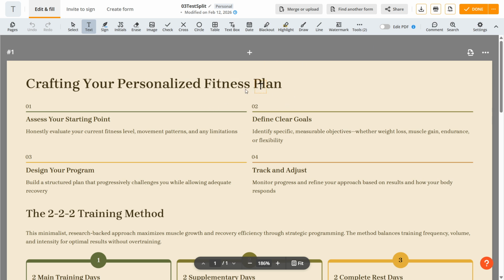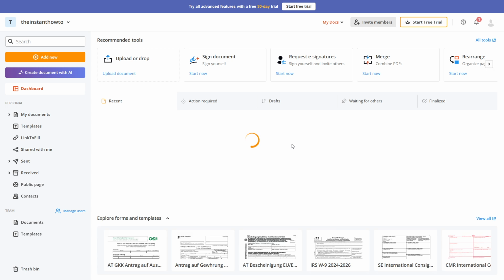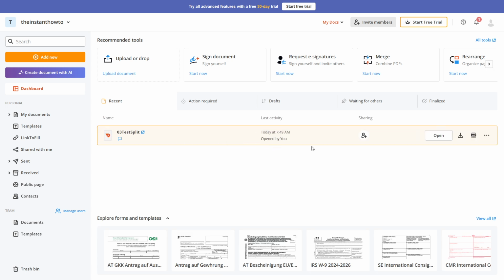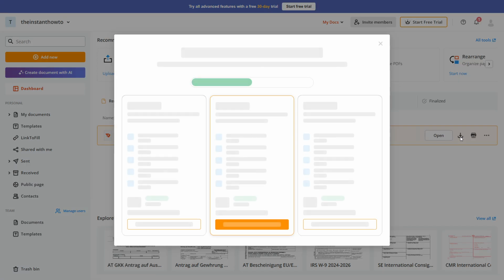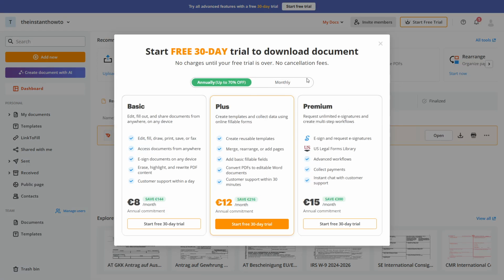How To SAVE FILE From PDFfiller (QUICK & EASY) 2026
In this video, I'll show you how to save a file from PDFfiller. This is a full guide on how to download, export, or store your PDF file from PDFfiller in 2026. If you’ve been trying to save a file from PDFfiller, this is the video you need to see!